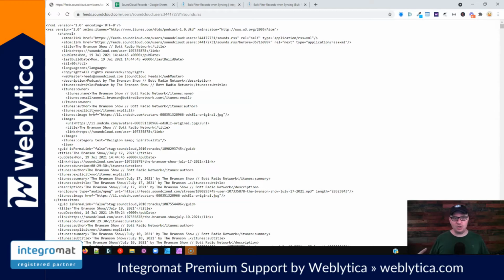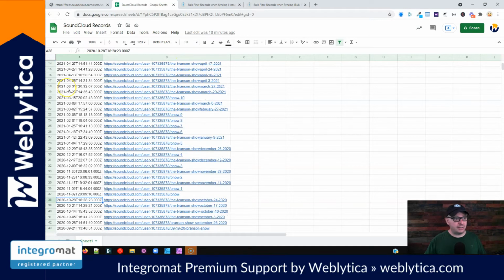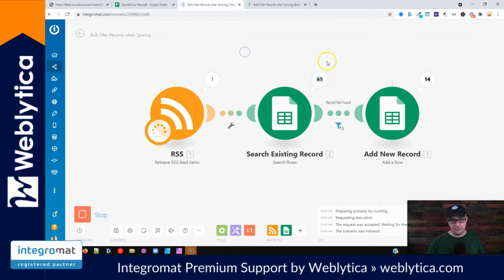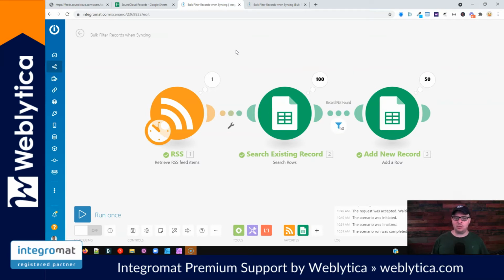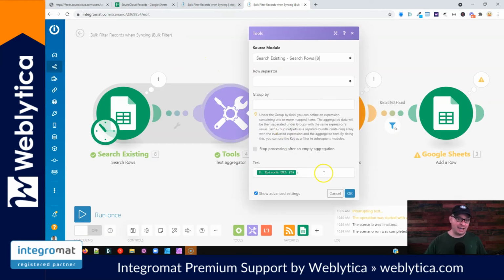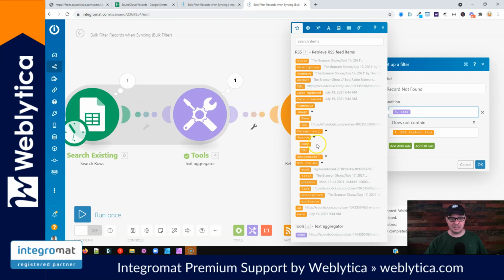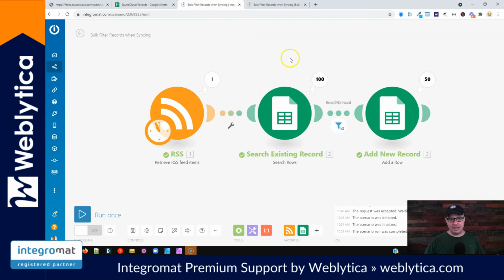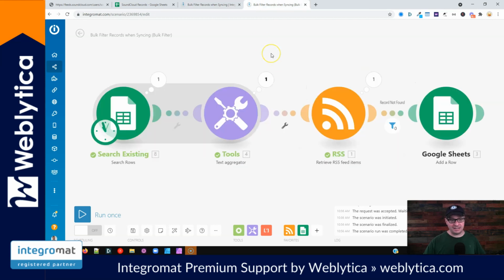Make (Integromat ) Tutorials For Beginners - Filtering Bulk Data In Workflows | Weblytica.Com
In this video I will show you how to use bulk Integromat filter records when using Make (formerly Integromat) to sync between a data source and Google Sheets.
✅ Filtering With Make (formerly Integromat)

In some scenarios, you may need to only work with bundles that fit specific criteria. Filters will help you to select those bundles.

You can add a filter between two modules and check whether bundles received from the preceding modules fulfill specific filter conditions or not. If yes, the bundles will be passed on to the next module in the scenario. If not, their processing will be terminated.

For example, if you want to create a scenario with the Facebook trigger Watch posts and you want to work only with posts containing a specific word or posts written by a specific author, a filter would make sure you receive only these posts and nothing else.

✅  About Weblytica, LLC:

I’m a Workflow and Process Automation Architect with a development background who helps small businesses streamline workflows and digital processes. I work with businesses of all sizes to integrate and automate their separate cloud-based services to help businesses run more efficiently.

I automate manual business workflows, integrating data from multiple cloud service providers, build dashboards and build code-free databases to increase business capacity and efficiency.

I am a Registered Make Partner. Make (formerly Integromat) is the most powerful and cost effective automation platform available.